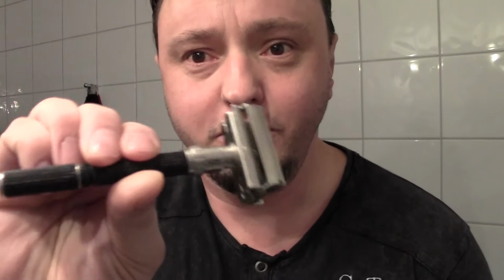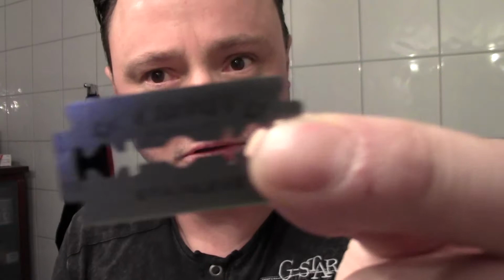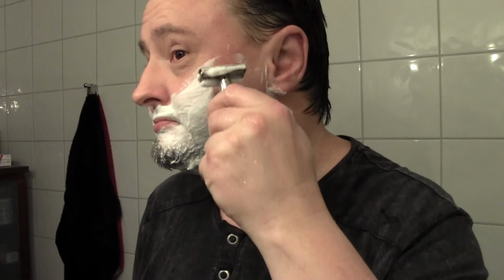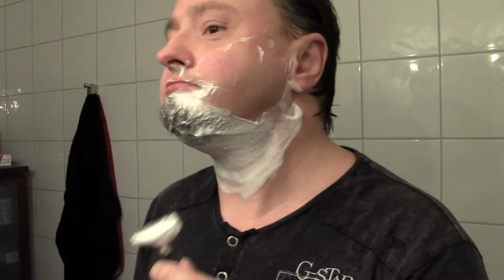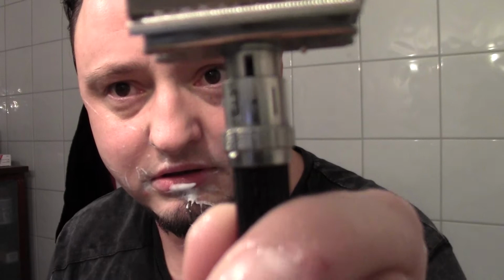The American Friend Inspired Shave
First shave 2014. Inspired by one of my favorite films and Directors. The American Friend, Wim Wenders.